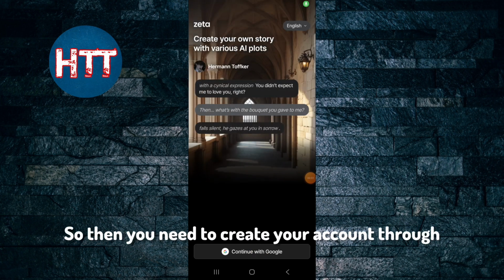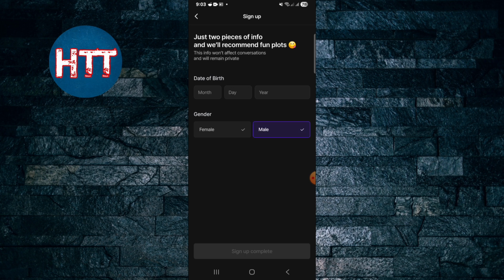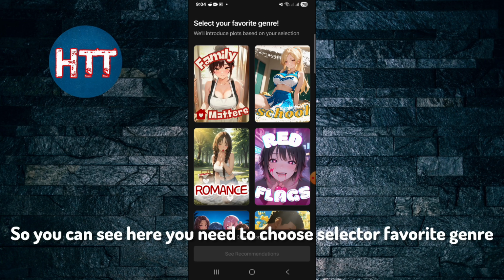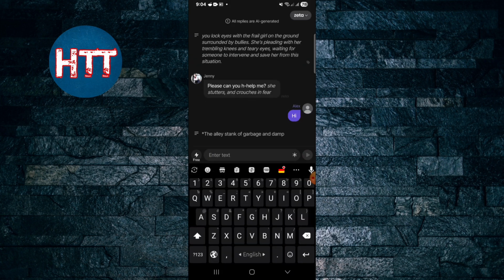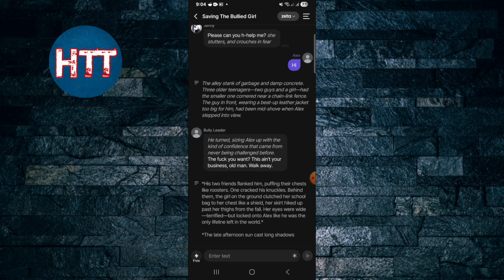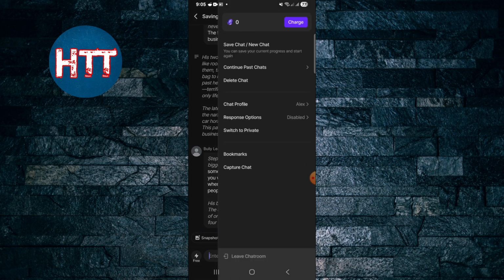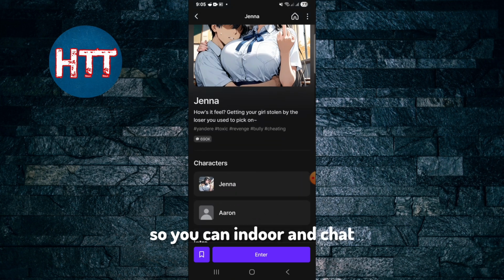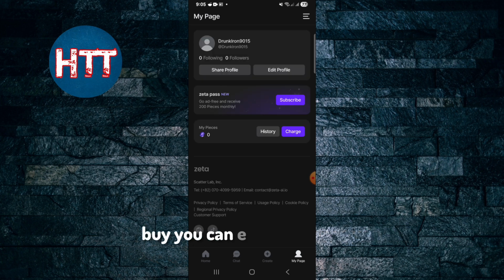How To Use Zeta Ai Chatbot, Story App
Discover Zeta AI – Chat, Character AI, Play & Story App in this quick overview. In this video, we explore its main features, AI chat experience, character interactions, storytelling options, and overall user experience.

If you're curious about AI companion apps, character-based conversations, or interactive story experiences, this short review gives you a fast look at what Zeta AI offers.